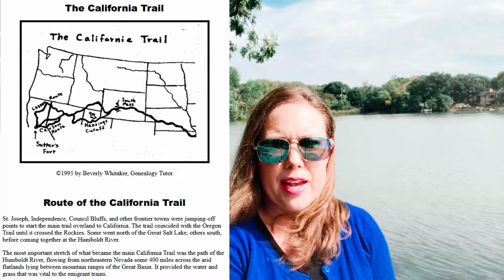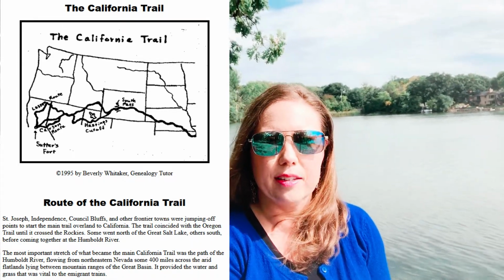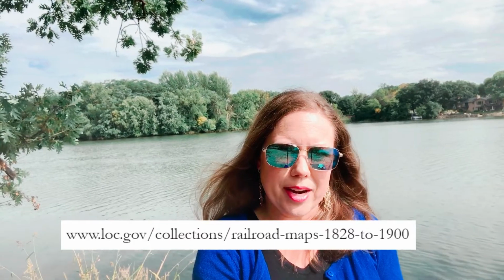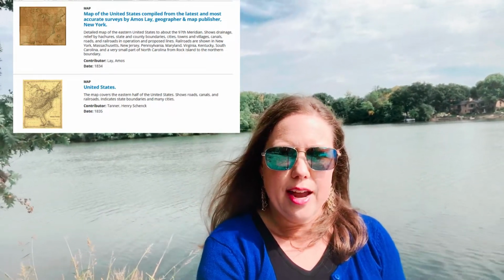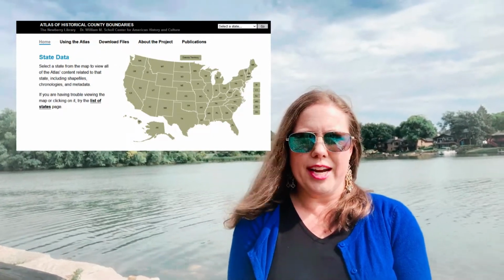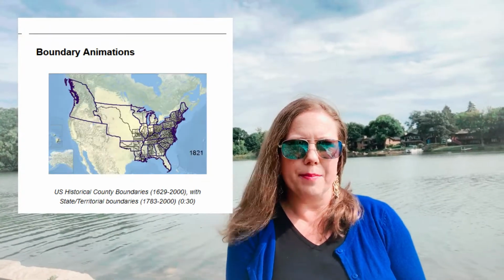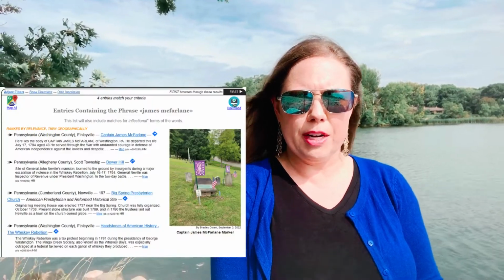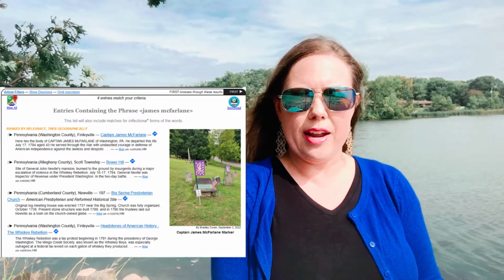Formidable Genealogy | 5 FREE Location Tips for Tracing Your Ancestors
Keep these 5 tips in mind while you try to learn more about the places your ancestors lived and how they travelled.